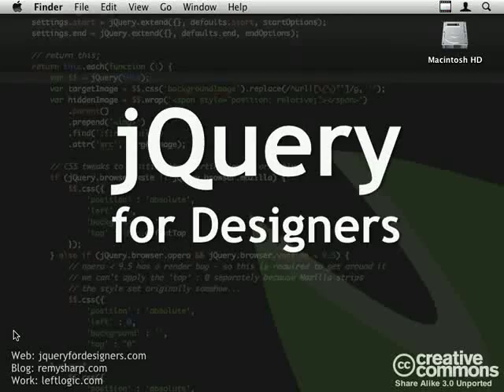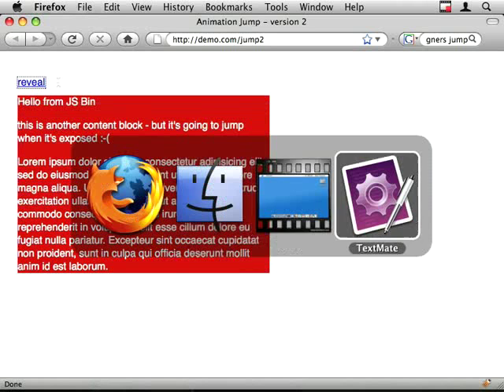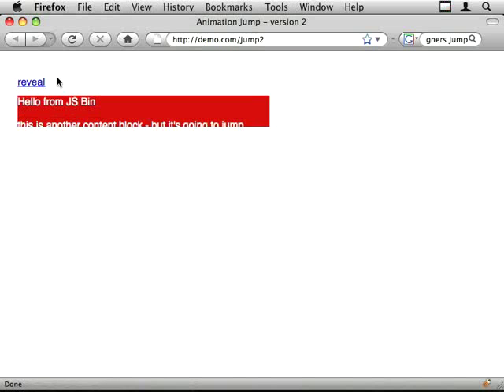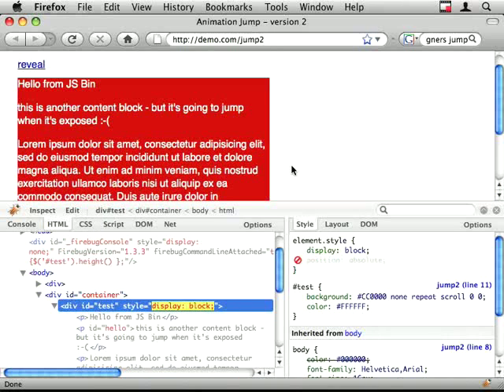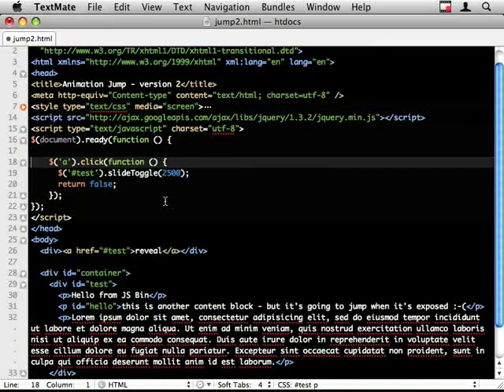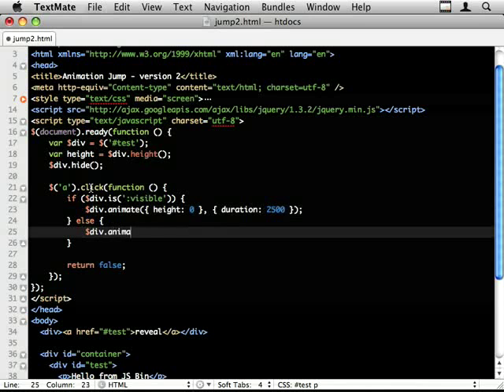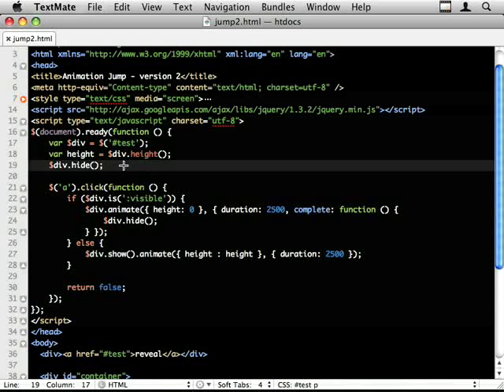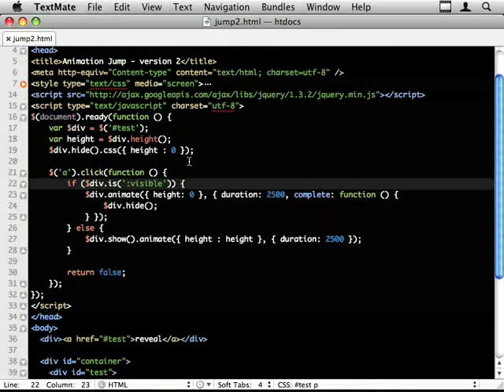SlideDown Animation Jump Revisited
When using slideDown depending on the layout of your page, you could still see the jumping effect, regardless of whether you fix the padding around the element.